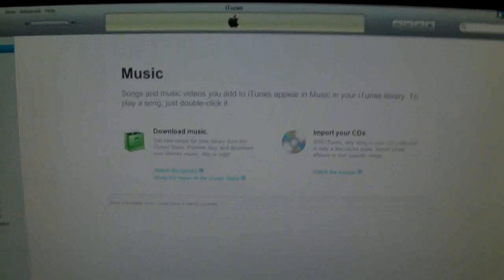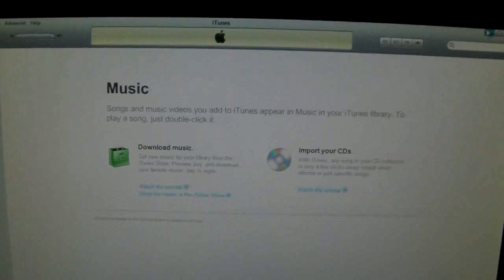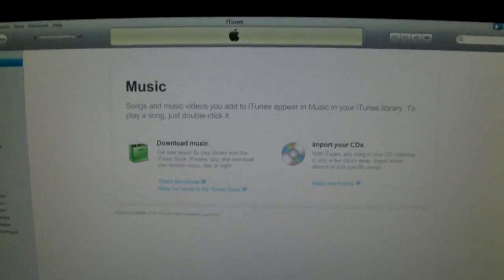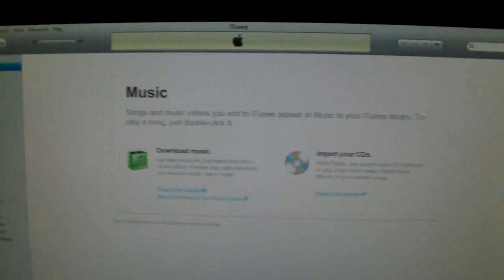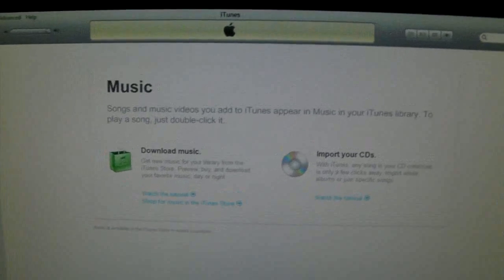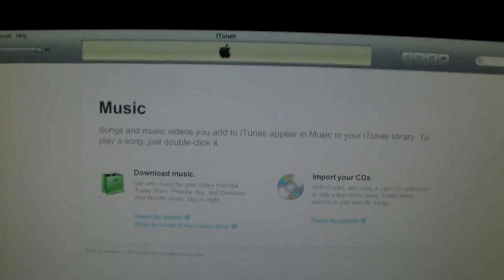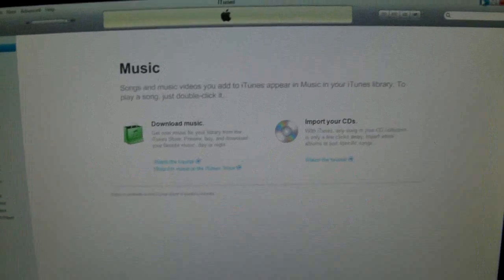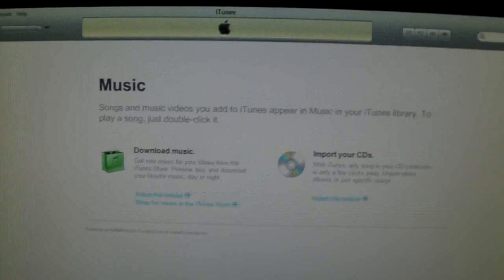NEW iTunes 10.1 Update 4.2/4.2.1 Info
This Video Will Catch You Up On The Current iTunes 10.1 And New 4.2 Firmware Status.